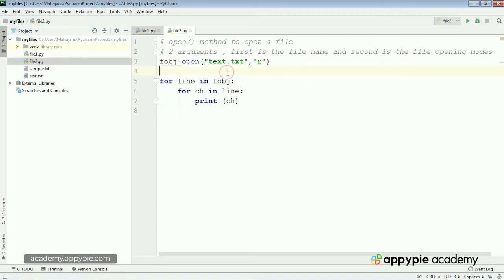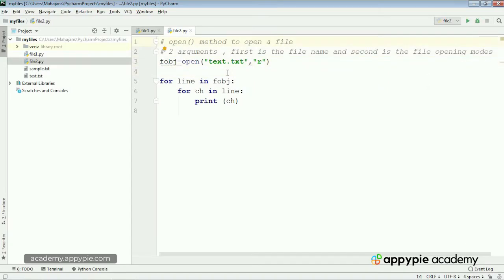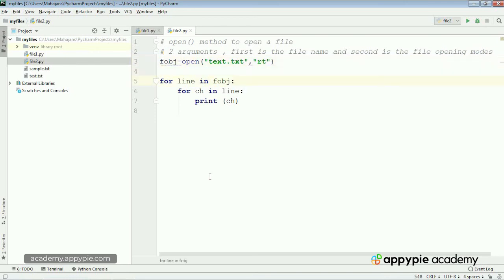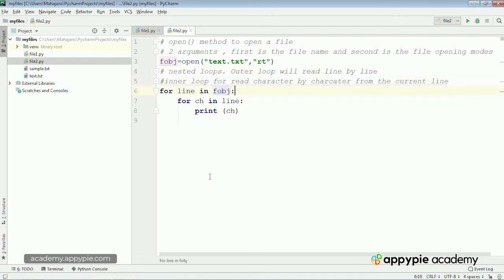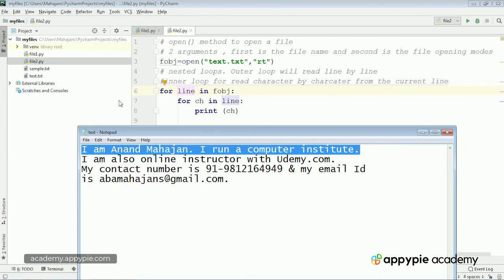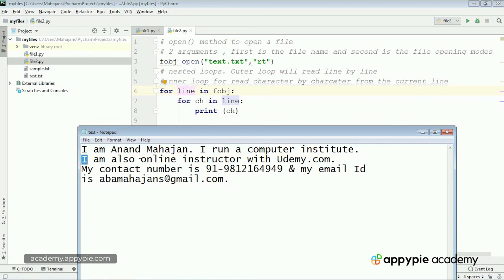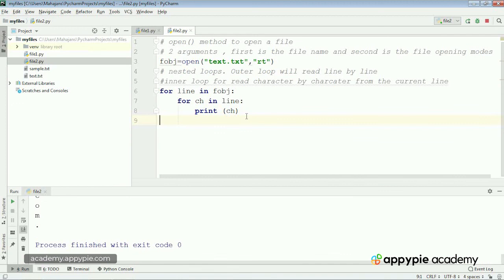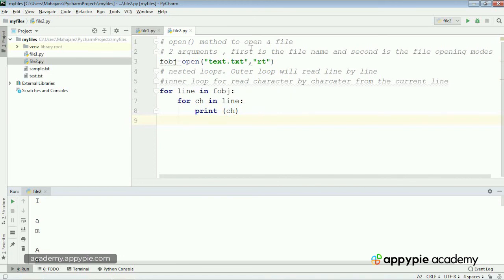Reading the data from a text file - character by character - Lesson 140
Reading the data from a text file - character by character - Lesson 140 - Learn Python programming, and make your career in machine learning, data science, and web development. This course is a great introduction to both fundamental and advanced programming concepts to make you master in python programming. You will also learn how to represent and store data using Python data types and variables, and use conditionals and loops to control the flow of your programs.